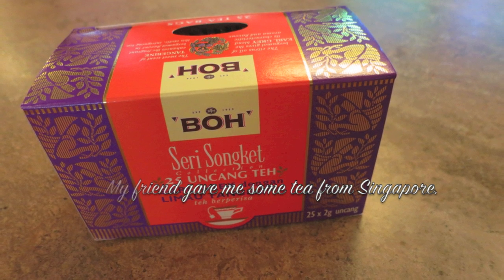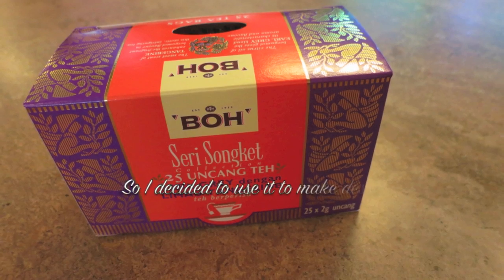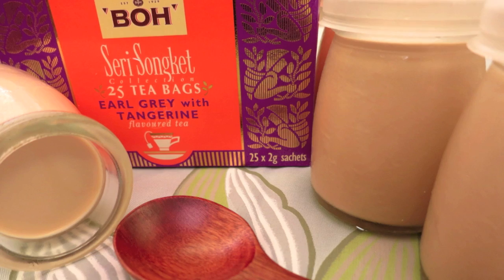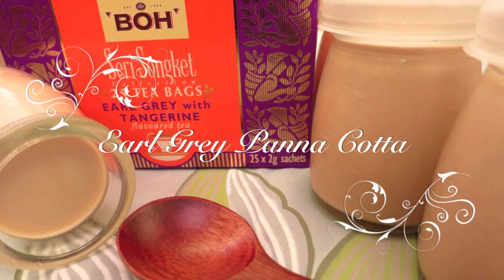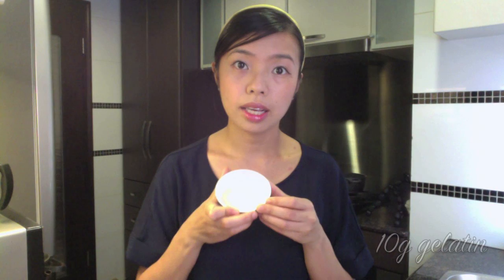Earl Grey Panna Cotta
Yum! Yum!

xoxo
DessertzHouse